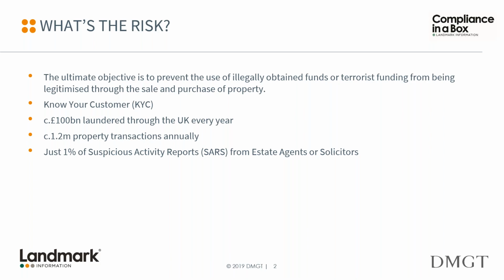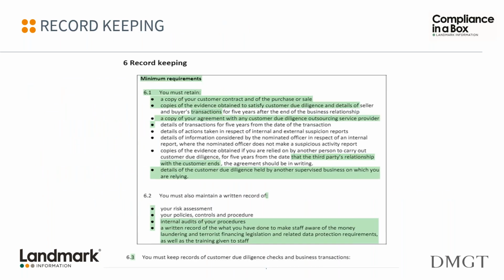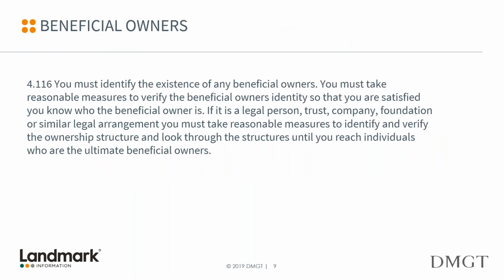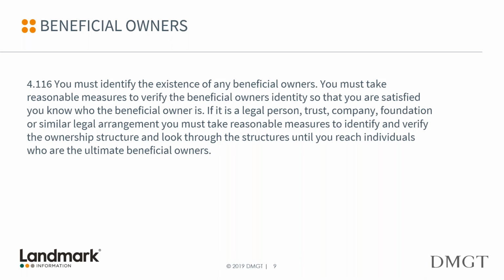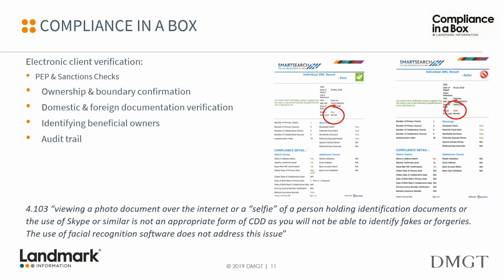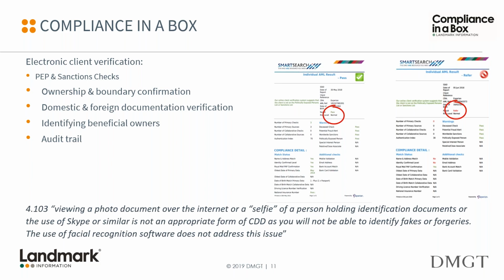Demonstrating accurate record keeping for AML compliance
As the recent fines levied on estate agents by HMRC demonstrates, no illegal funds need to have passed through the business in order for you to be at risk of fine and penalties.

In it's publication HMRC clearly outline that the fines were reflective of failures to
 - ensure policies, controls and procedures are identified at a senior management level;
 - conducting due diligence
 - timing of verification, and
 - proper record keeping.

Estate agents must be able to demonstrate clear, defined processes and procedures for Anti-Money Laundering compliance when HMRC come knocking... and be warned, they are coming knocking!

In this short webinar we'll look at what your responsibilities are when it come to record keeping, and what you can be doing to make sure you comply.